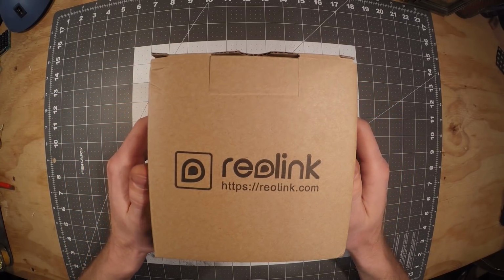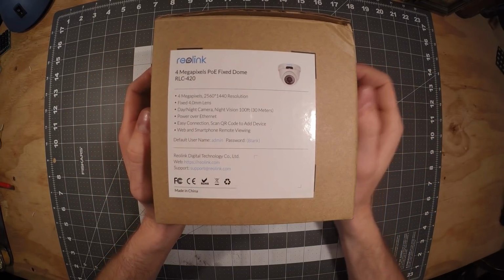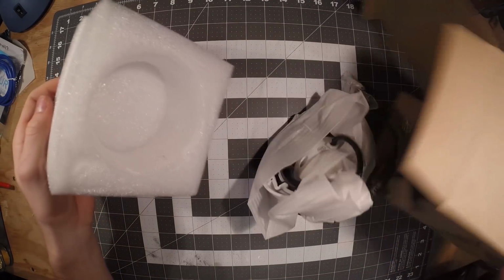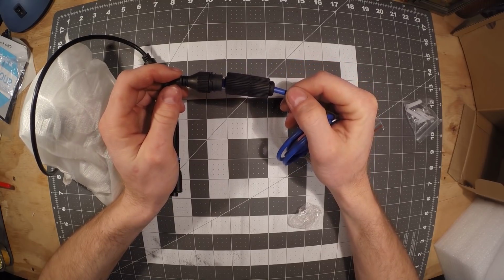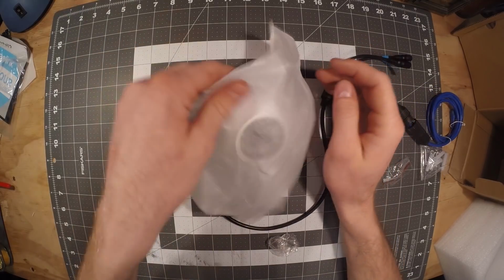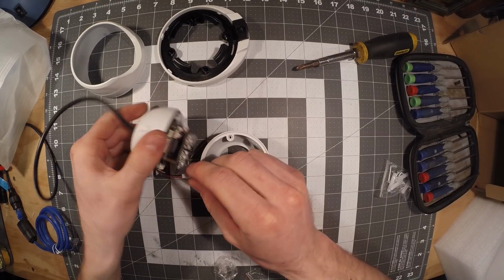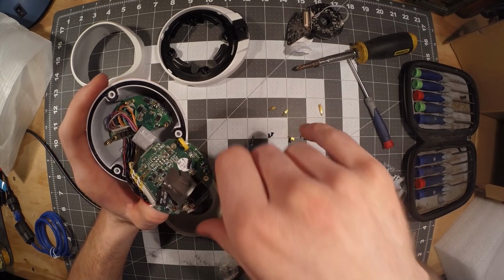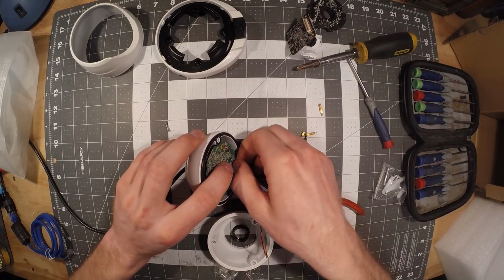Reolink RLC 420 Inside out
Links to products in video:

► Reolink 4MP PoE IP Camera
► Reolink 4MP 8CH PoE Video Surveillance System (4 CAMERA KIT)
► Reolink 4K PoE NVR 8 Channel
► Reolink PoE NVR 16CH

______________________________________ NEW CAMERA MODELS  ____________________________________

► Reolink Home Security Camera Outdoor 4K
► Reolink PoE IP Camera Outdoor 5MP HD